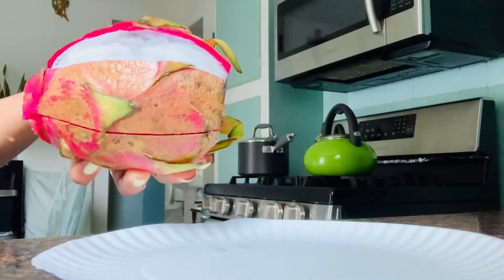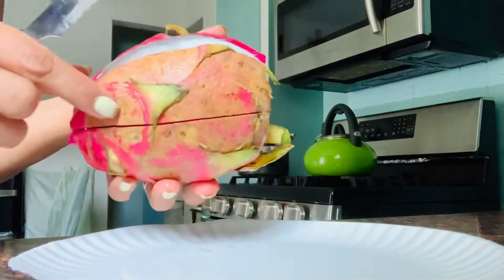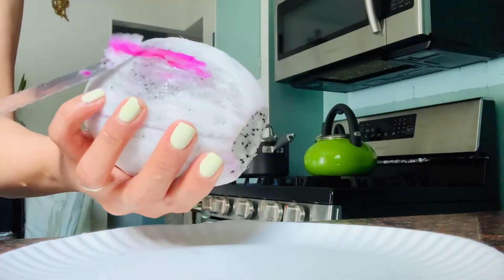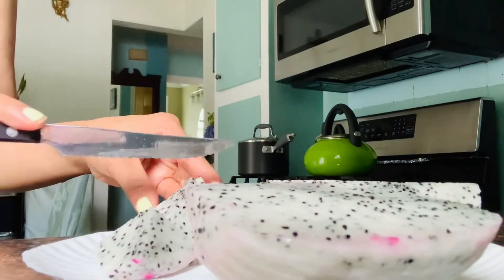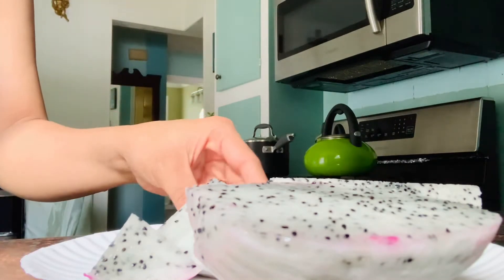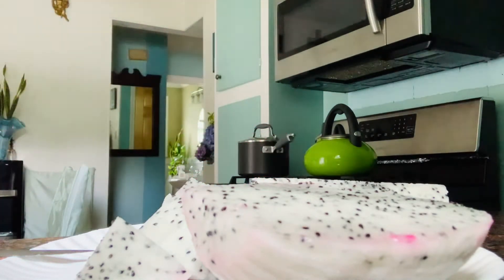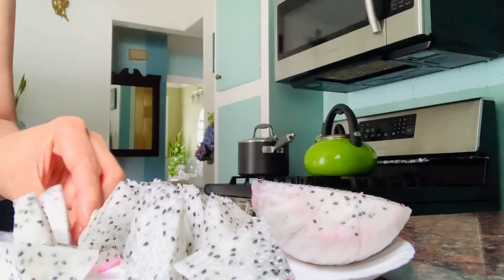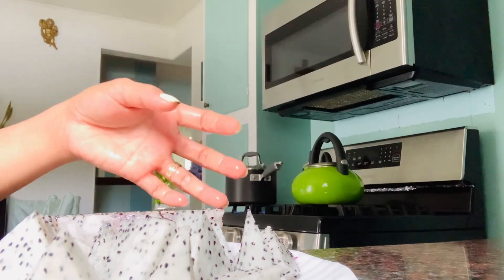DRAGONFRUITS my healthy lunch